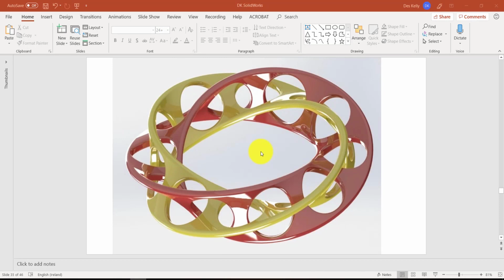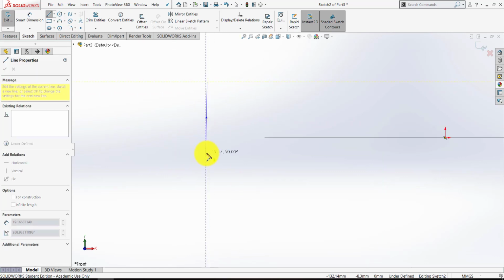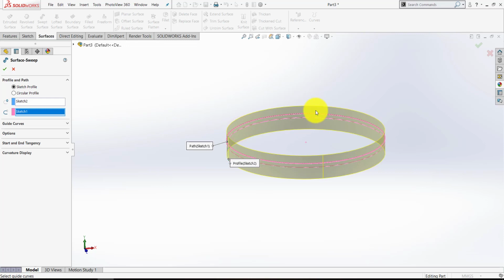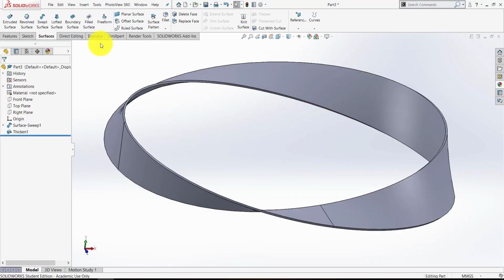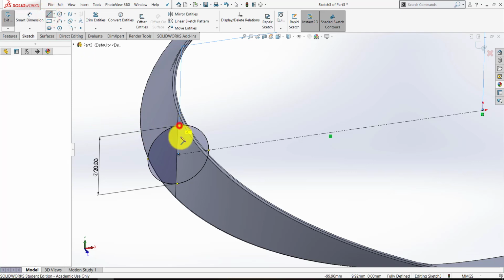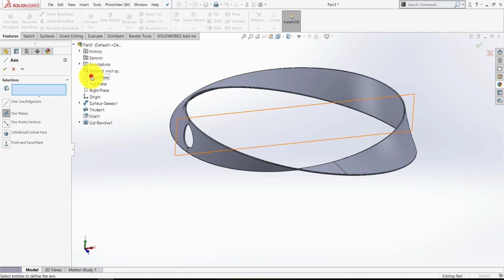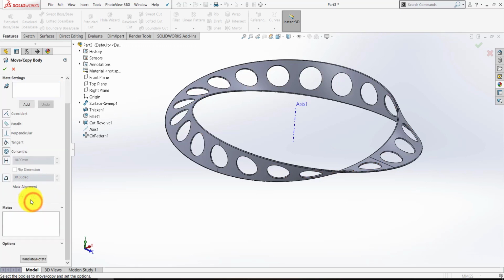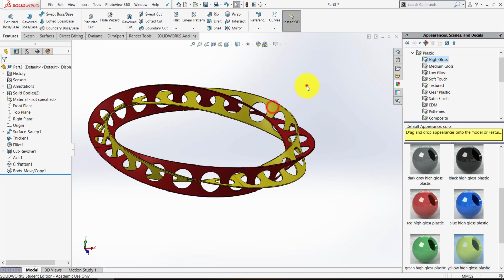DK SolidWorks Interlocked Twisted Bands